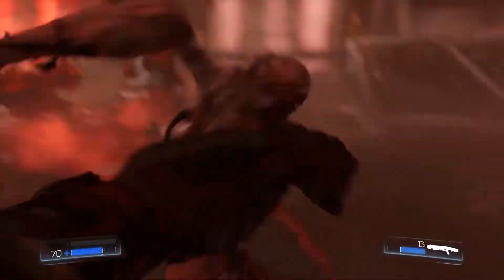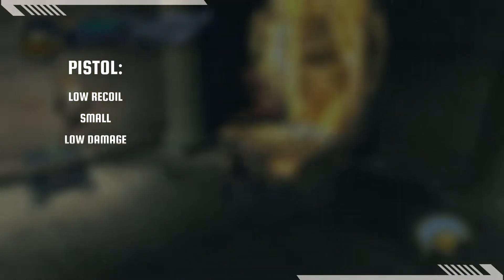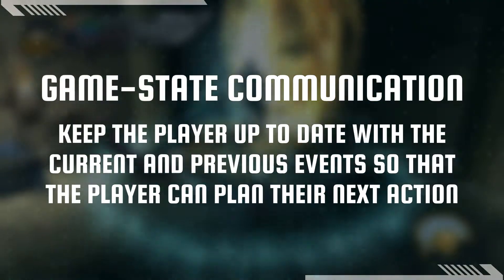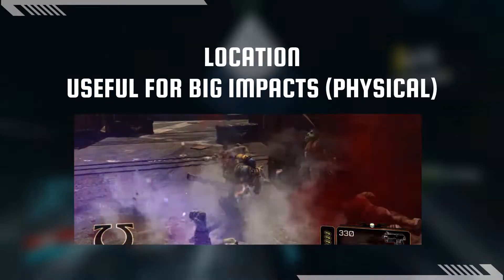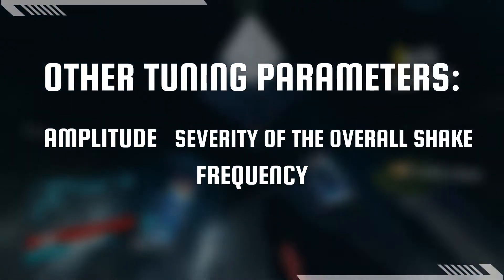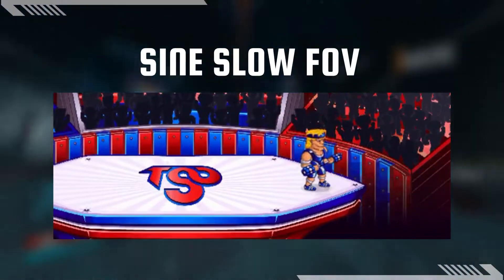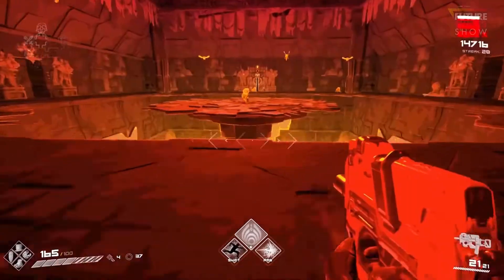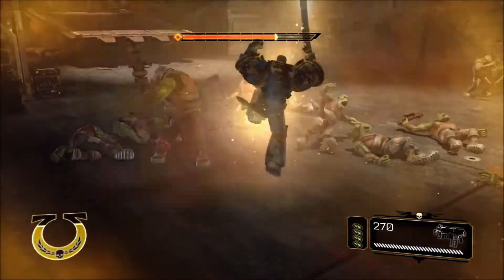HGDI 01: Art of the Screen Shake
How Games Do It Ep 01: Art of the Screen Shake
Just my thoughts on screen/camera shakes from the perspective of a professional game designer

Reuploaded to fix an editing error - Thanks Ivan